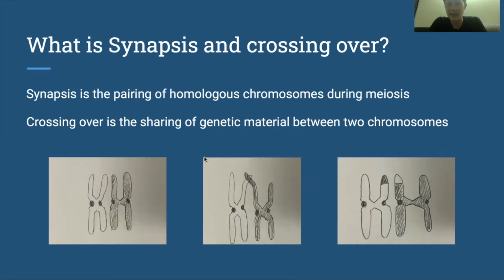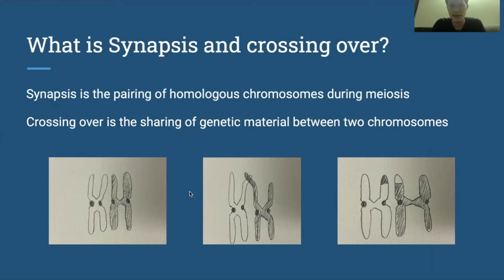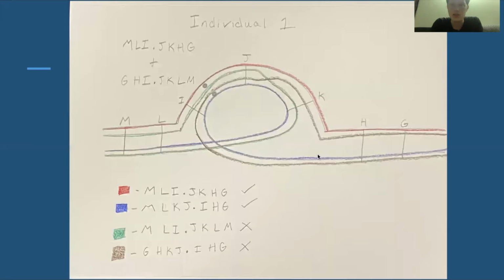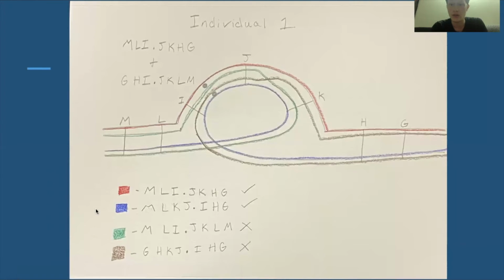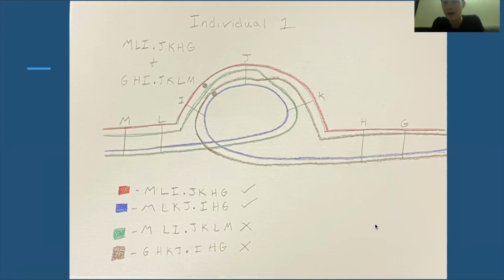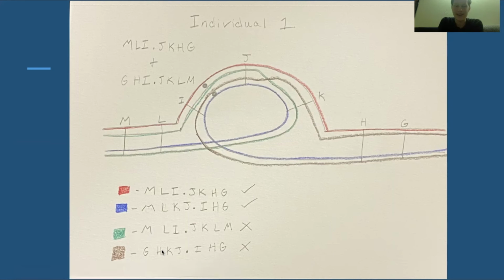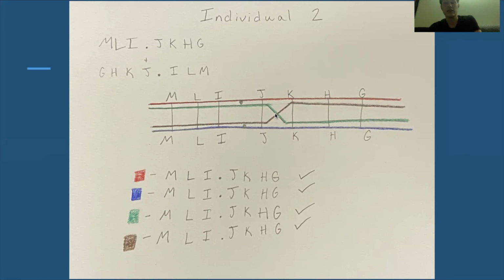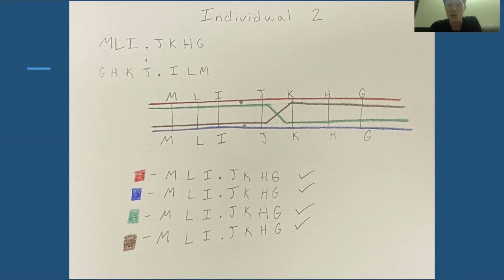Exam 3 Video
Benjamin A. Pierce, Genetics: A Conceptual Approach,7th edition, 2020